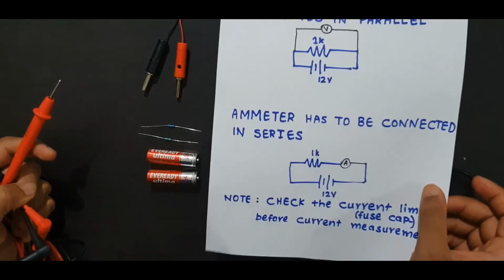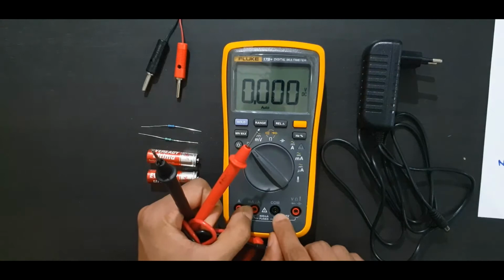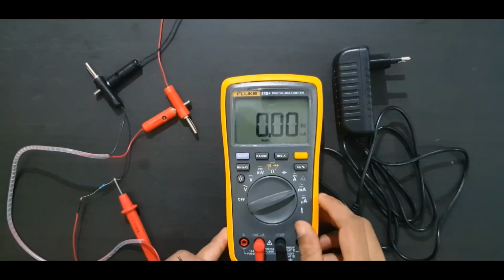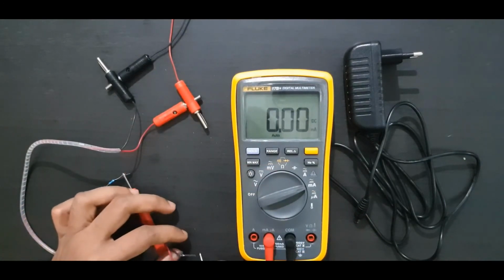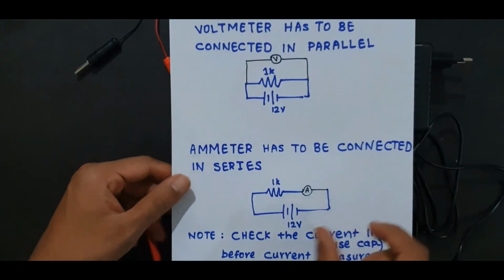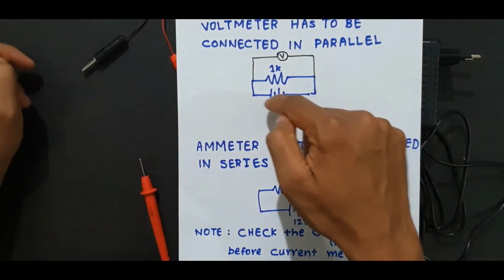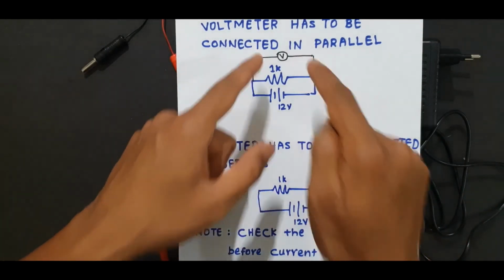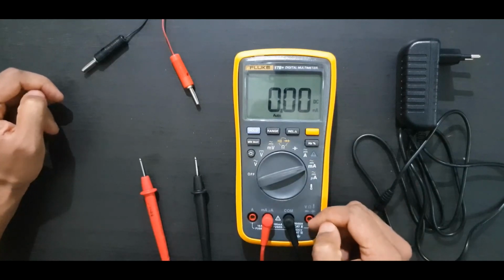How to use a Multimeter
This video will give an overview on using a Multimeter for measuring Voltage, Current, Resistance, Temperature etc